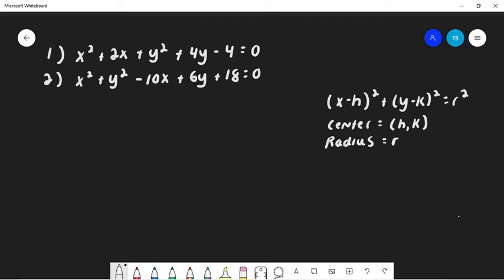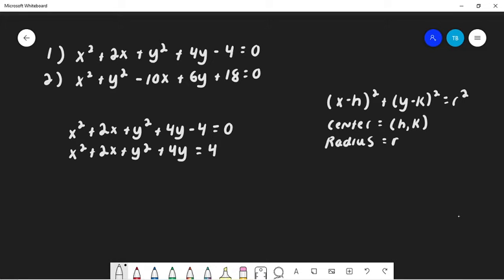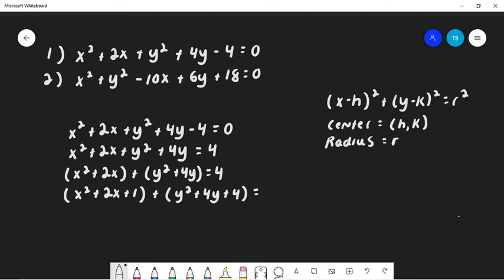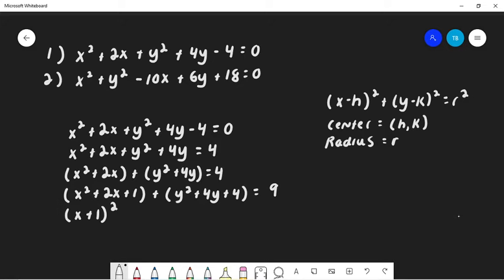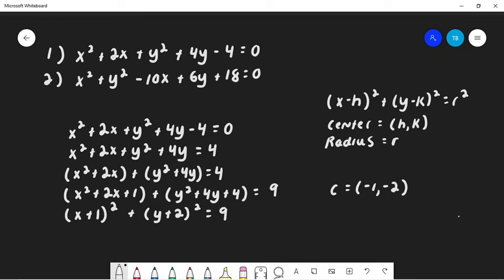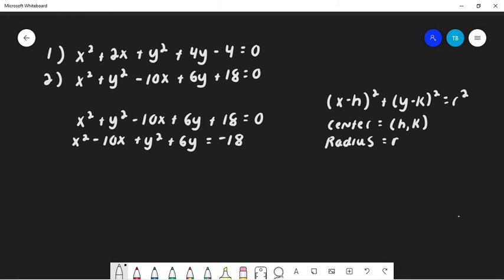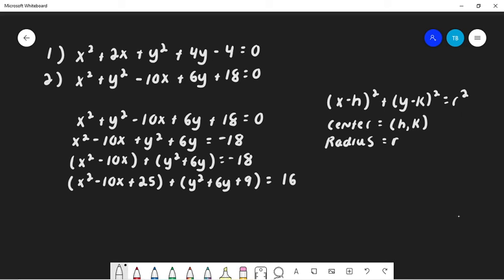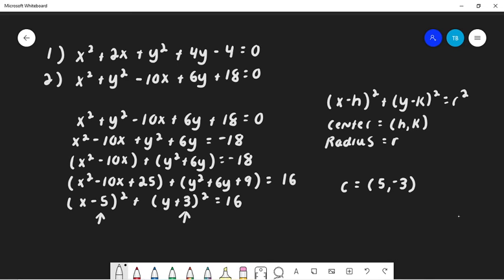Equations of Circles